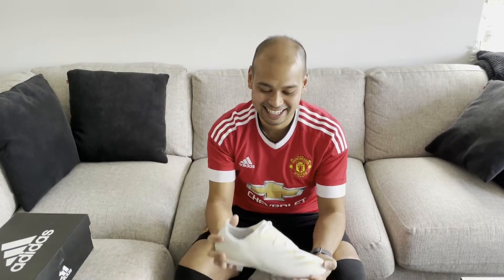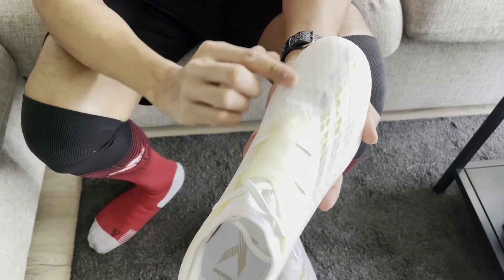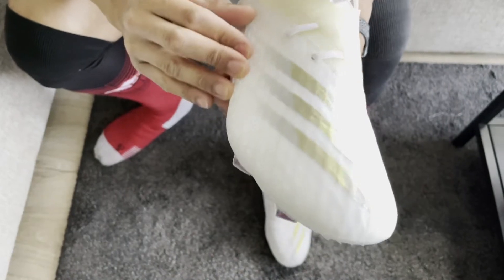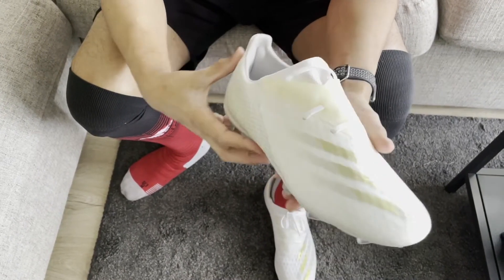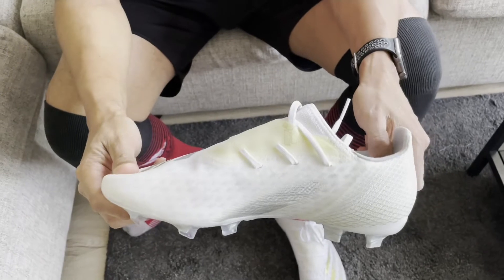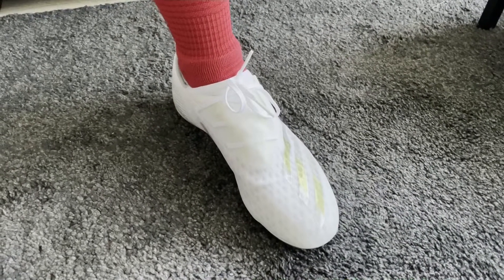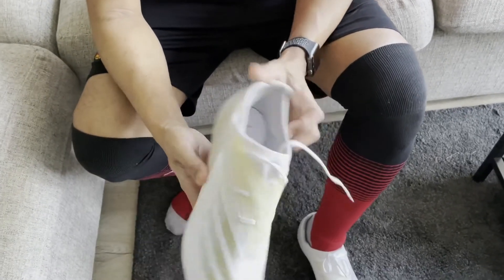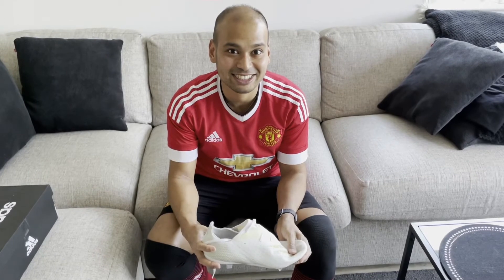Adidas Ghosted X 2 reviewed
Hi again

Hope you enjoy and find this review useful for the Adidas Ghosted X 2. Stick to the end to see a quick pros and cons list.